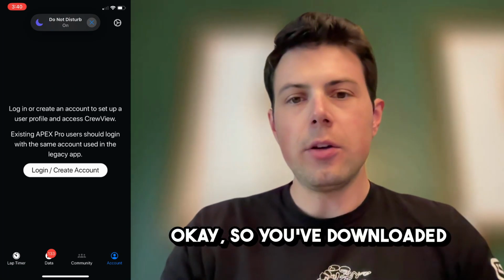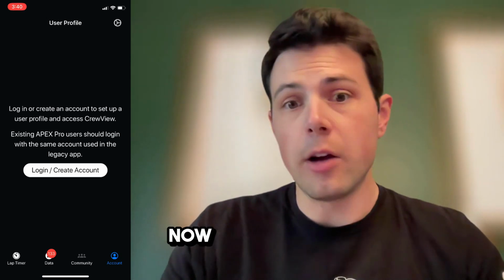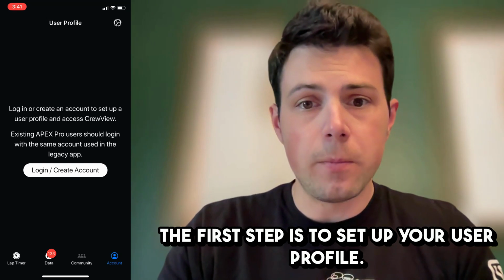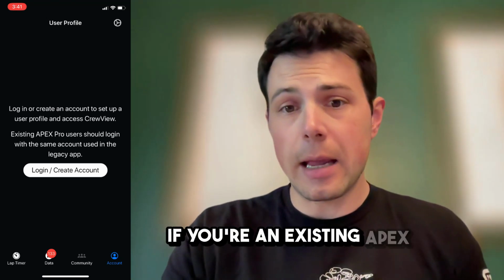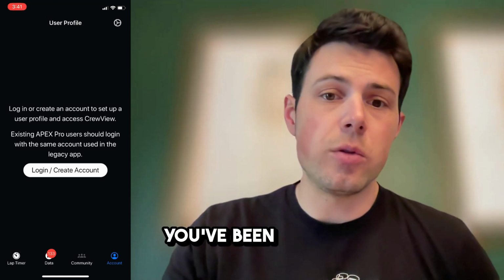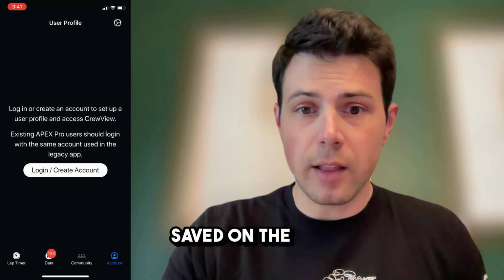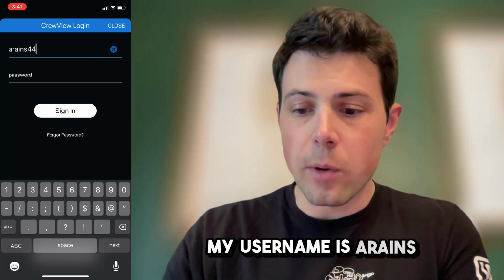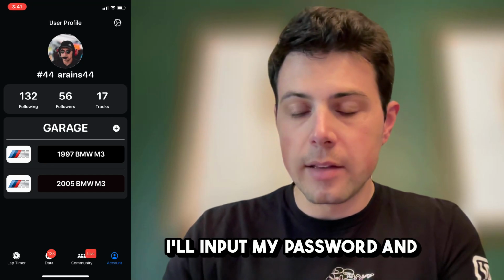Account Creation & User Profile Tutorial (NEW APEX Pro App!!)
This video covers what you need to know to create your APEX Pro account in the new app, setup your garage, and configure the app for your use case. You user profile enables you to save critical vehicle information alongside your data. There are also numerous customizations you can make to the NEW app like a preset preference for the APEX Pro hardware or Phone GPS, and light and dark mode!

0:01 - Downloading the App
1:00 - Login to an Existing Account
1:15 - Features you can Access & Use without an account or being logged in
1:47 - Garage Configuration
2:16 - Settings & Detailed App Configuration
2:30 - In-app Subscription Management
3:09 - Light or Dark Mode
3:40 - Set GPS Preference: APEX Pro or Phone GPS

Hope to see you at the track!